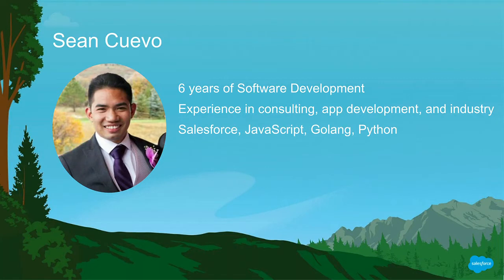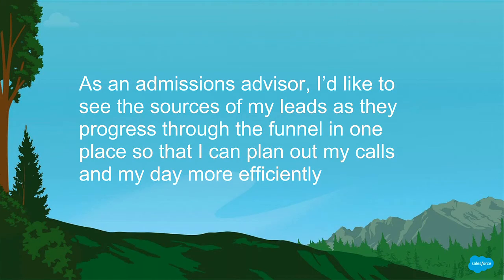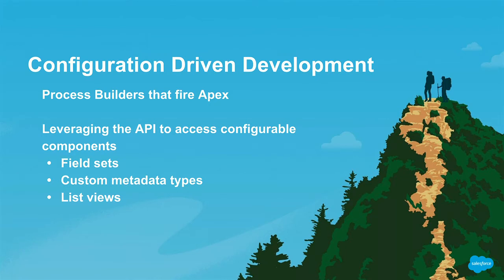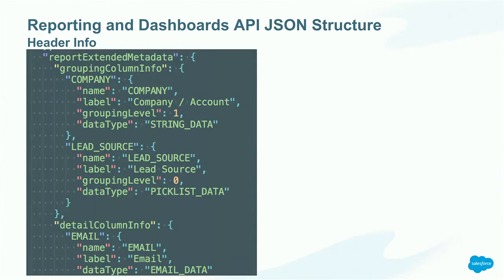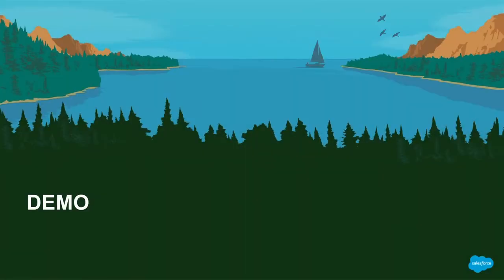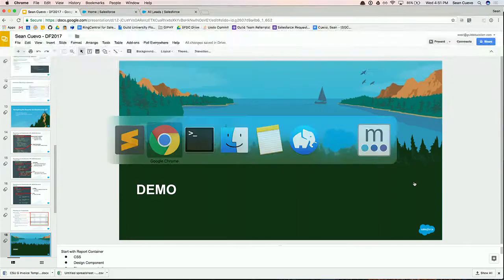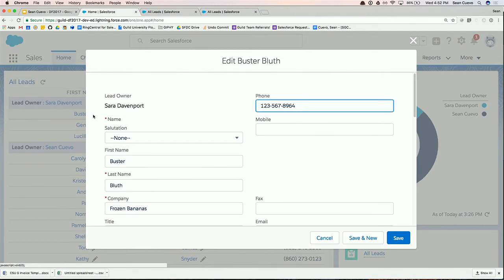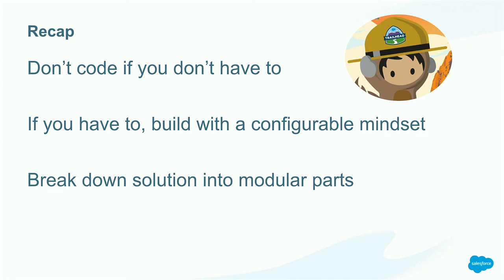Interactive Lightning Components Using the Reports & Dashboards API (1)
Your users want more than just of the out-of-the-box Lightning Reporting Components, they want an interactive list of results as a place to work from. During this session you'll learn how to create configurable Lightning reporting components using the Reports and Dashboards API. If you haven't had a chance to build a custom Lightning Component, this is a great a project to get your feet wet. Not interested in coding? We'll also cover how you can install this code into your org so your users can start using this today!